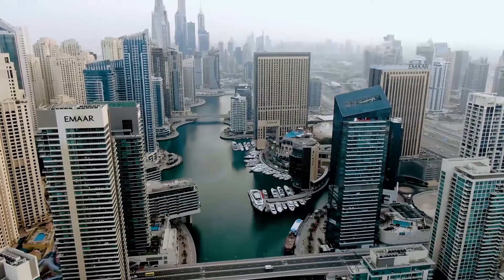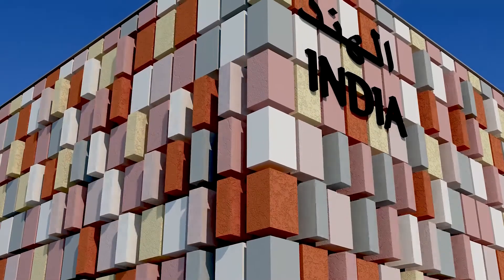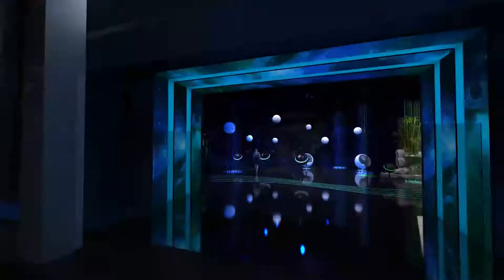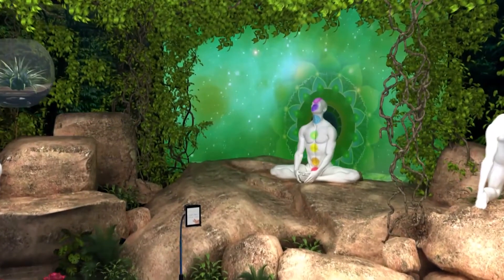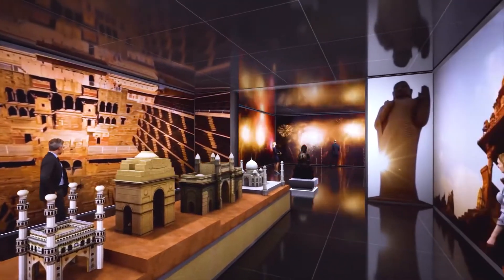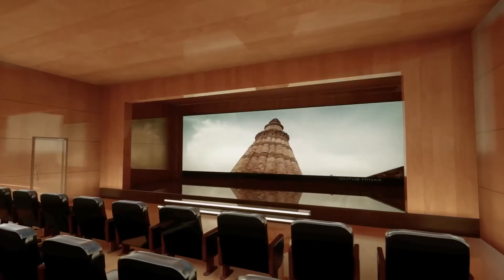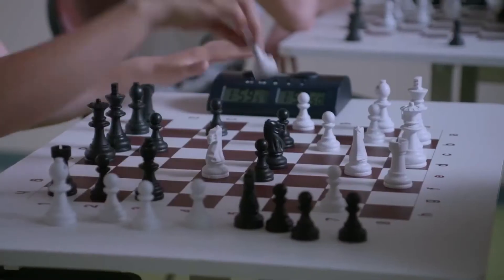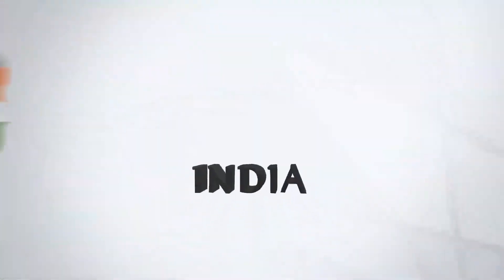DUBAI EXPO 20-21 | INDIA PAVILION | कैसा होगा दुबई एक्सपो में भारतीय पेवेलियन ?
the Greatest Show on Earth: Dubai’s Expo 20-21. With COVID-19 protocols firmly in place, the emirate is gearing up to welcome visitors from far and wide; more than 190 countries are participating, bringing their best offerings to the table.
1. On November 27, 2013, Dubai won the world expo hosting bid, making Expo 2020 Dubai the first world exposition ever to be held in the Middle East, Africa and South Asia (MEASA) region.

2. In the same vein, Expo 20-21 Dubai is also the biggest international event in the Arab world to date.

3. While preceding world expos had country participants, Expo 20-21 is the first to welcome visitors with 192 countries, each with its own standalone pavilion.
4. The Expo 20-21 site stretches over a staggering area of 4.38 square kilometers, equivalent to four times the total land area of the largest shopping mall in the world – The Dubai Mall.

5. From a bird’s-eye view, the venue resembles three flower petals, each petal a thematic district – Sustainability, Opportunity, and Mobility.

6. At the end of each zone lies a special exhibition pavilion, a curated offering by the Expo organizers that epitomizes the theme of that district.

7. At the heart of the venue is Al Wasl Plaza – the world’s largest 360-degree projection dome, which is constructed with 13.6 kilometers of steel, think the height of 16 Burj Khalifa's stacked on top of one another.
8. The ultra-lightweight carbon-fiber gates to Expo 20-21 are something entirely special. Designed by British architect Asif Khan, the three 'Entry Portals' reflect the event logo from certain angles, so keep your eyes peeled for that illusion. Though the gates are 21 meters high, you can swing it open with ease.
9. The Entry Portals employ a futuristic adaptation of the traditional mashrabiya architecture style, a design used across the region to regulate light and airflow.
10. Speaking of the Expo logo, it was actually inspired by an ancient ring found in Saruq Al Hadid, an archaeological site in southern Dubai. The relic is an apt symbol of drawing a connection between the present and the future of the UAE.

11. Terra – The Sustainability Pavilion, designed by Grimshaw Architects, is built to be net-zero for both energy and water. Among the solar-panelled 'Energy Trees', the self-sustaining building will also host a 'Water Tree' to capture water from air.

12. Alif – The Mobility Pavilion is home to the world's largest passenger lift, a spacious platform that can carry up to 160 passengers at a time all the way to the third level of the building.